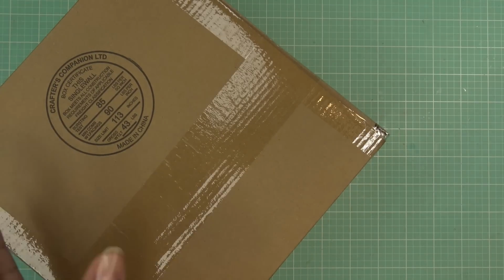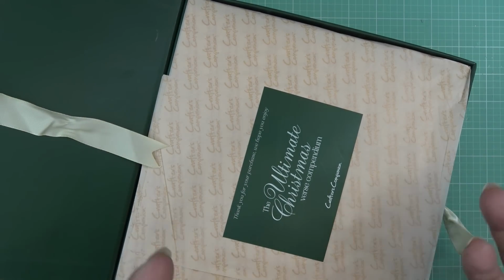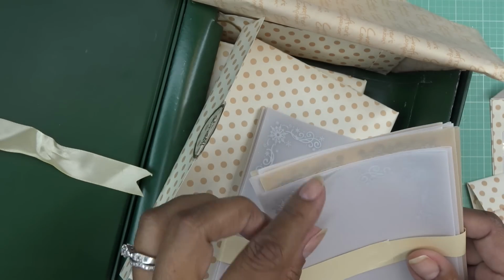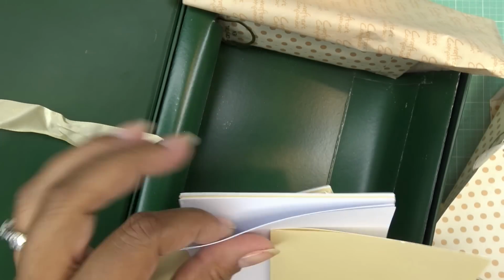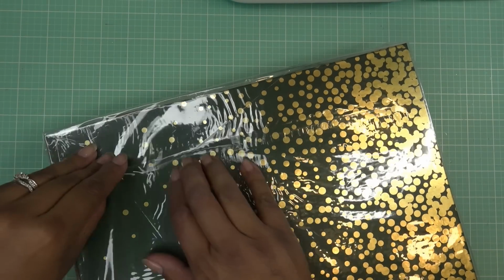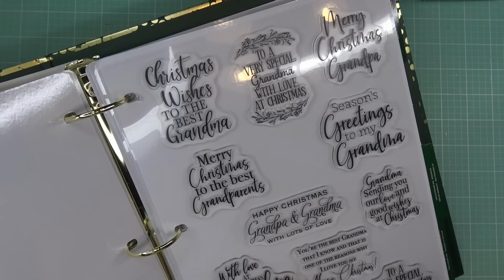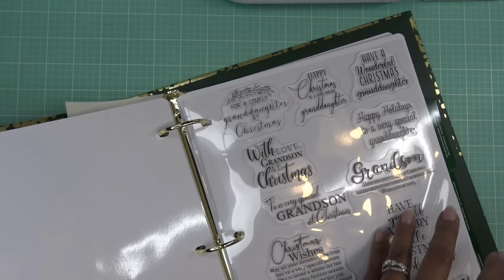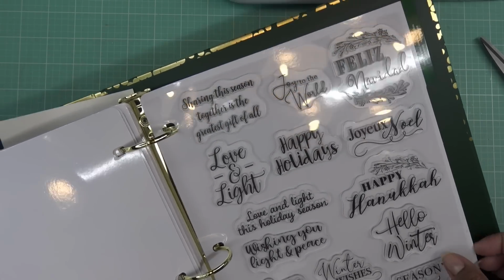Crafter's Companion Christmas Verse Stamp & Card Bundle Unboxing!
Mailing Address:
Vianney Luna
United States